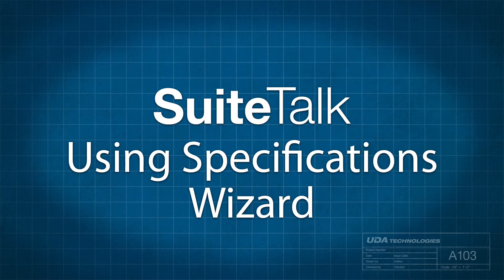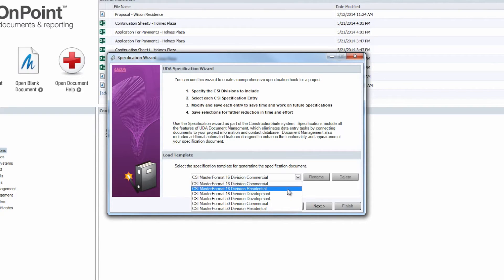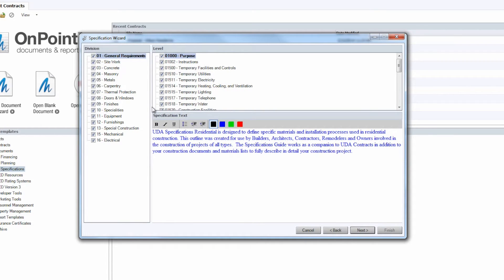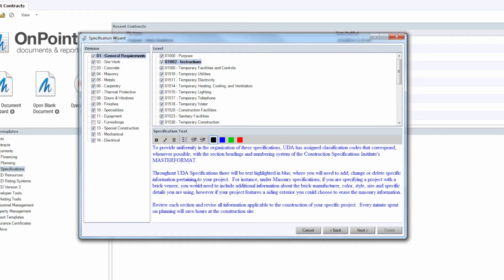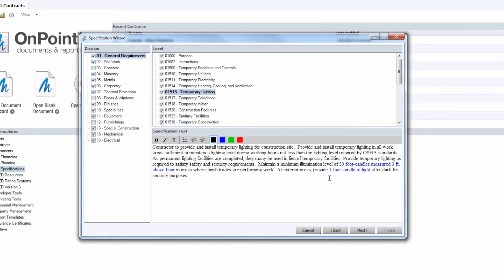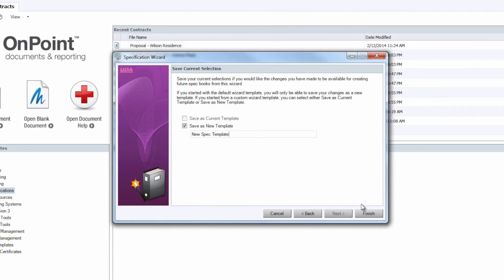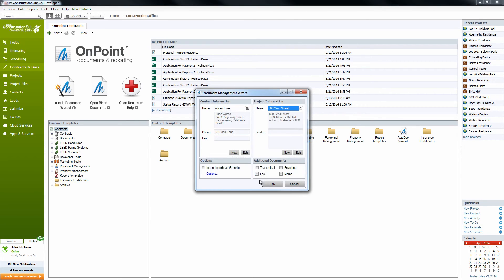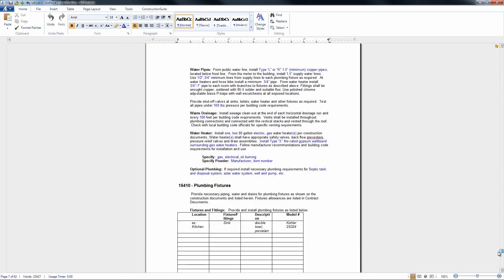Using the Specifications Wizard